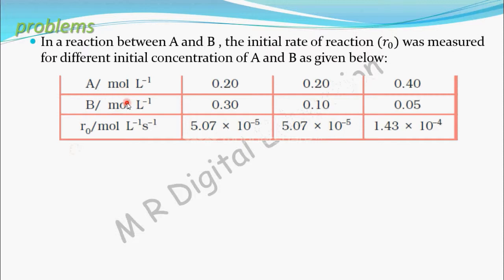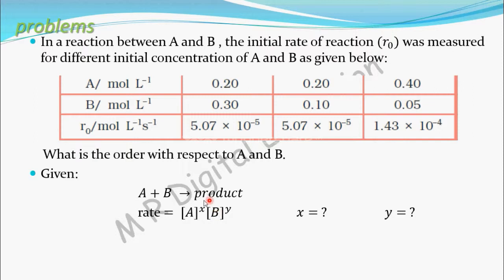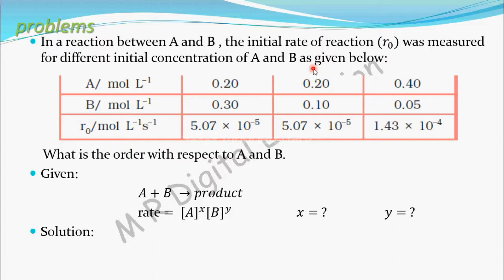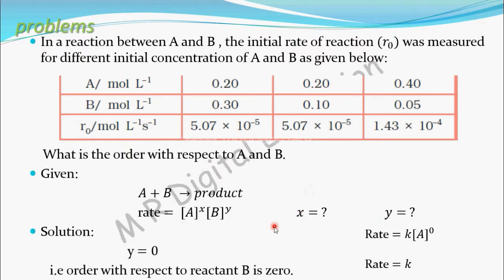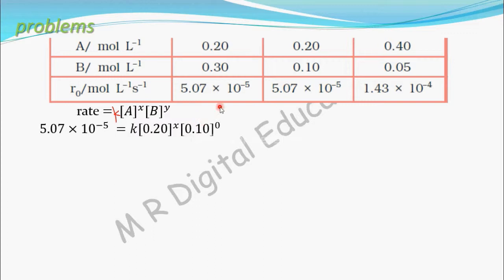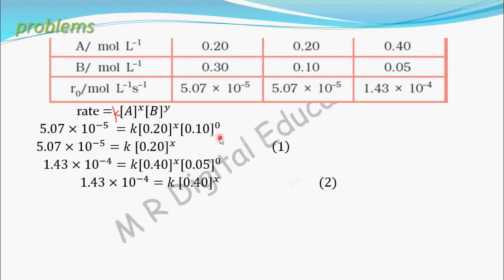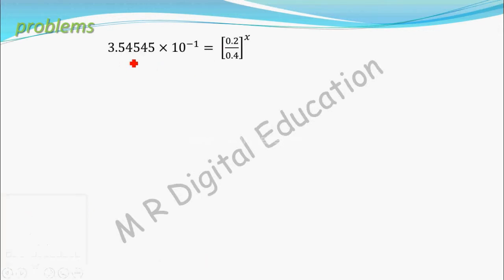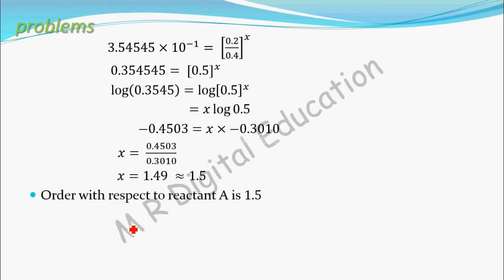problem 11 on rate law and order of reaction(chemical kinetics part 36 for CBSE class 12,JEE, IIT)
This video contain problem  on rate law and order of reaction.Problem included determining  order, rate law and rate constant given experimental data.